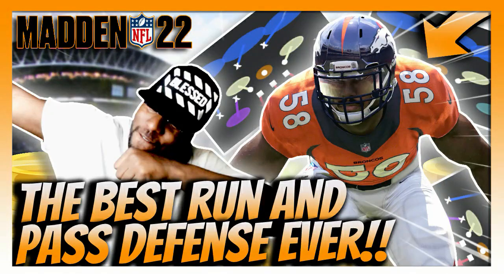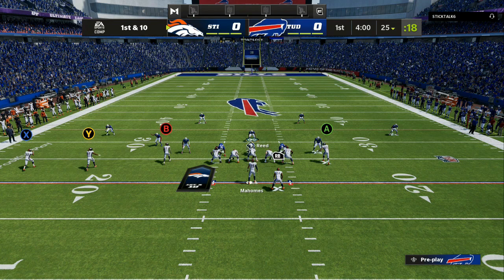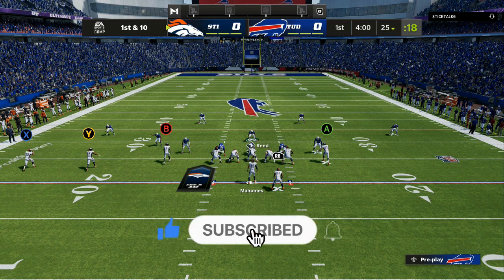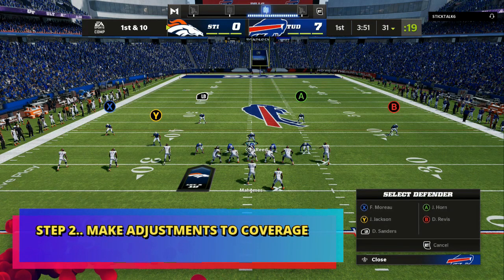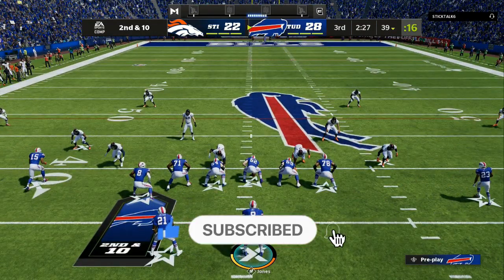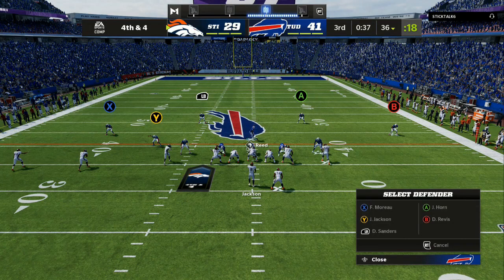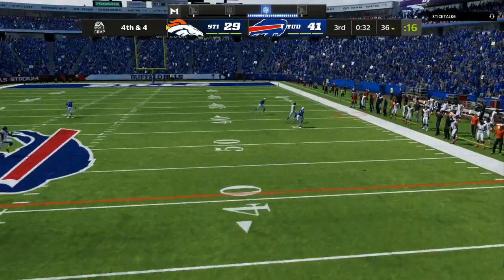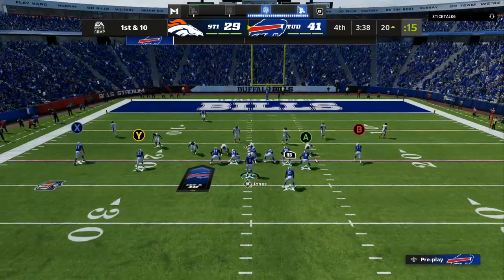How to fix Icon GLITCH in madden 22🤪 Quick adjust like the pros with 1 easy step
FIXING THE ICON GLITCH IN MADDEN 22! DEFENSE ICONS FIX TO WIN GAMES